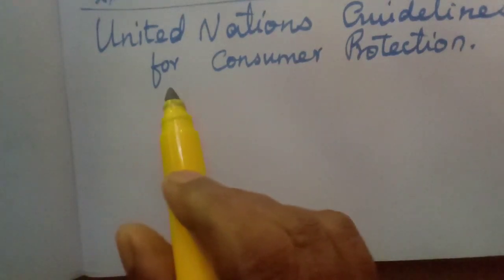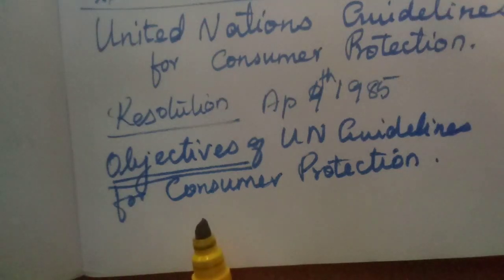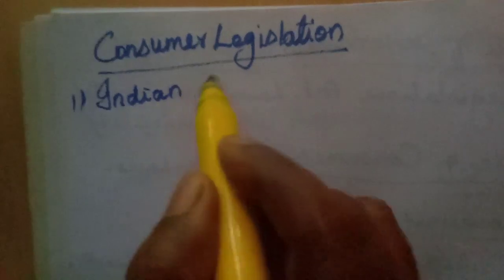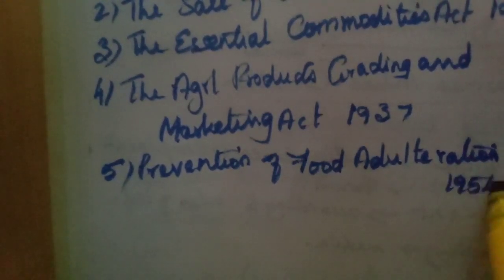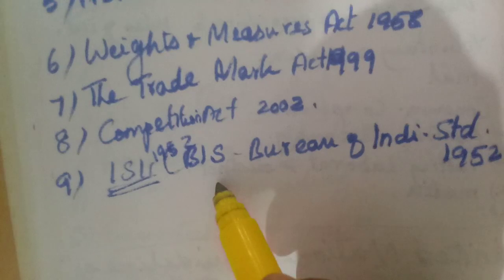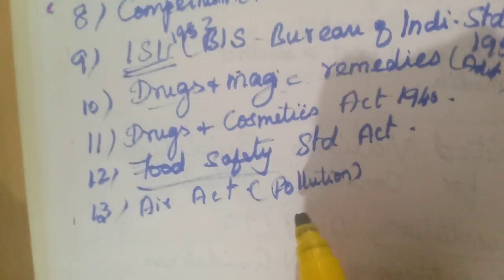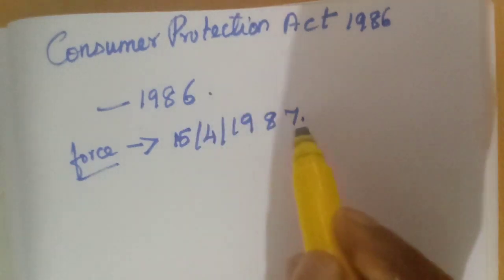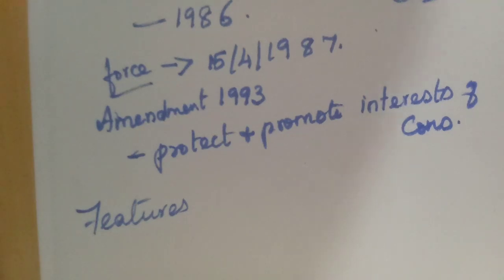Grade XII - Commerce || Consumer Protection Act || Online Class, Bethlahem Matriculation School